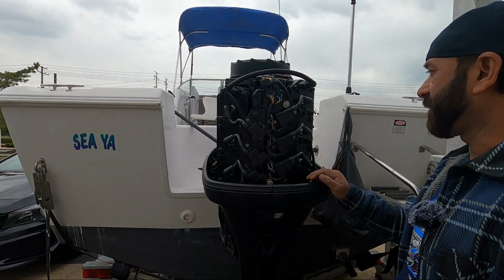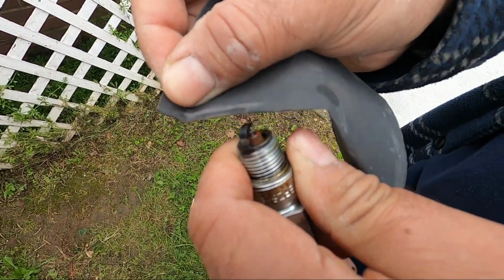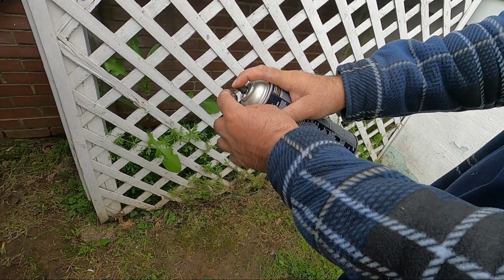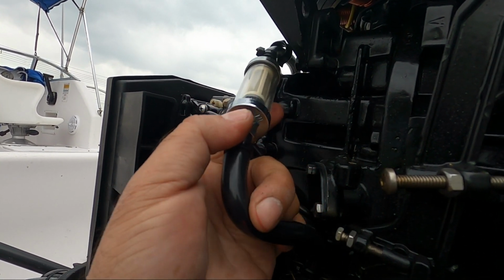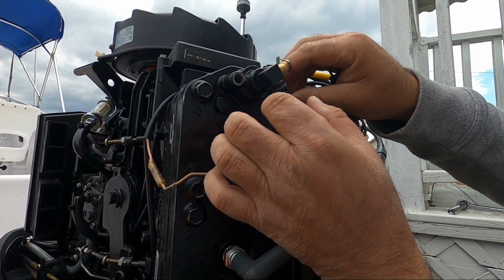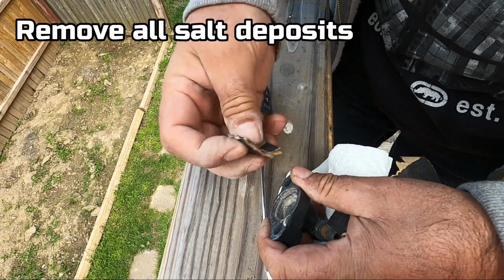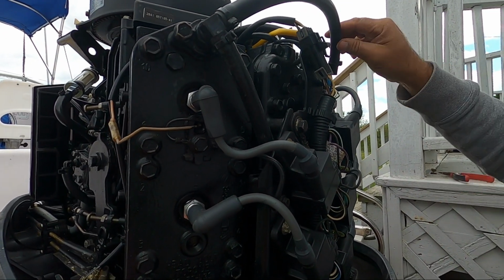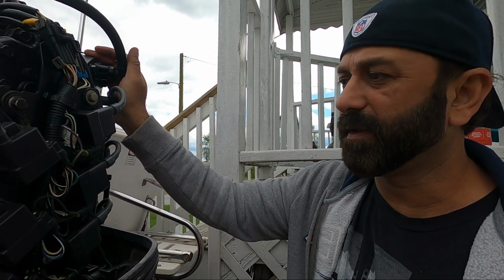How to clean marine spark plugs and thermostat | FK & Camera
How to clean spark plugs and thermostat on a mercury out board 150, 2 stroke
This is an informational video please proceed at your own risk.